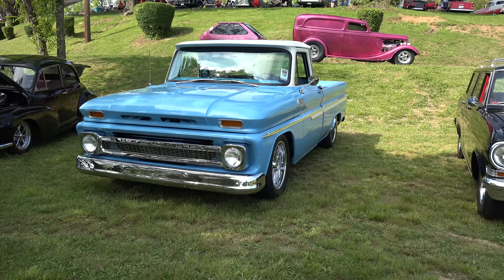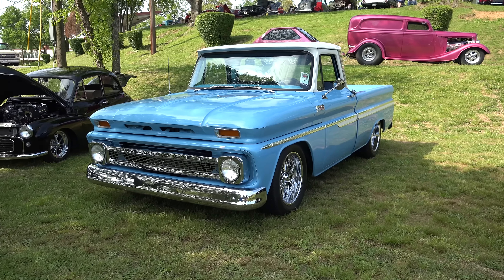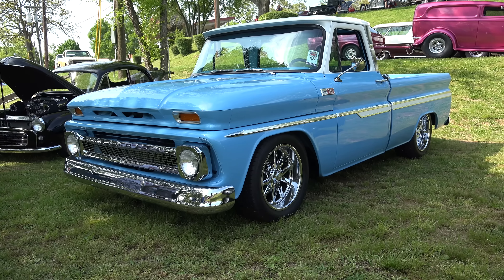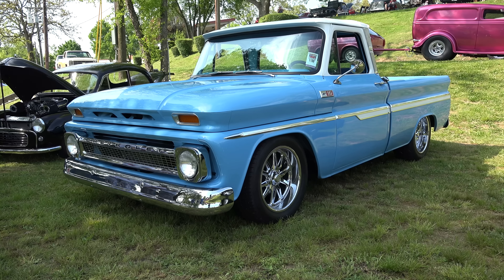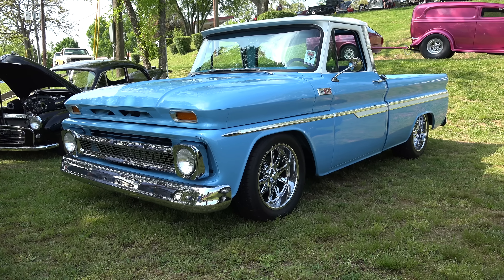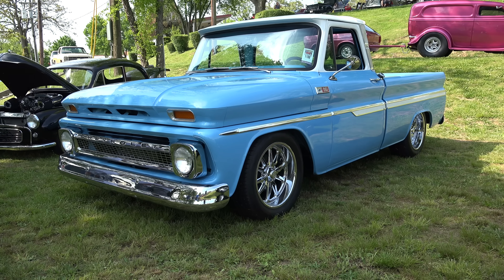1965 Chevrolet C/10 Pickup RestoMod 2018 NSRA Street Rod Nationals South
A 1965 Chevrolet C/10 Pickup that I found at the 2018 NSRA Street Rod Nationals South in Knoxville Tn...Nothing over the top or custom but a very nice restomod...A truck that you can hope in and cruise anywhere you want to go...The interior is a very nice version of what could been stock from Chevrolet back in 1965.
The light blue and white color combo works for Me..It gives it a fresh and happy feel about it. Under the hood is very clean..But not over done. Wheel choice is always a personal thing...But I have no problem with the ones on this 1965 Chevrolet C/10 Pickup I found at the 2018 NSRA Street Rod Nationals...This generation of Chevrolet C/10 is not as hot as the next...But they are still cool trucks and this one is worth a look..Check it out!!